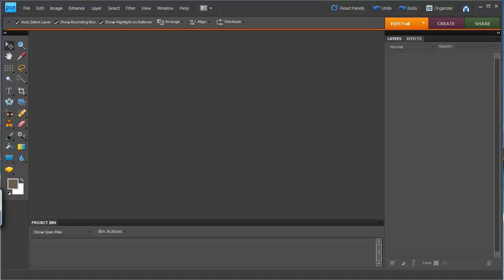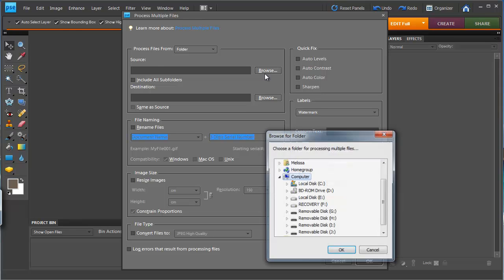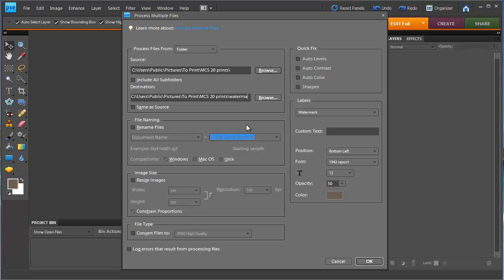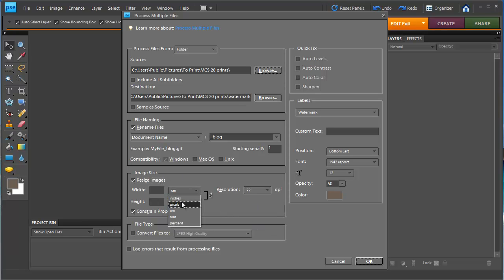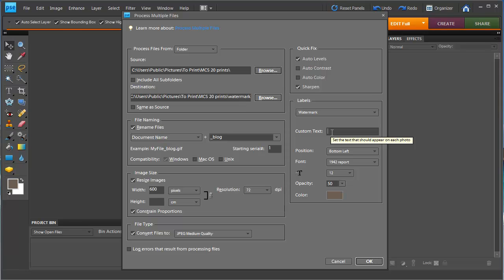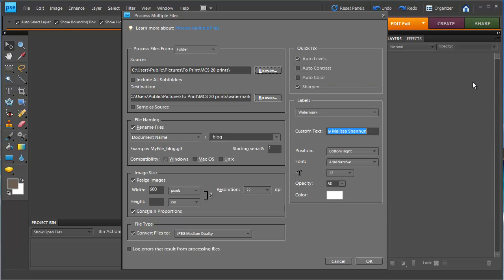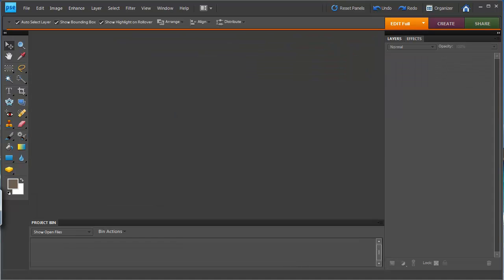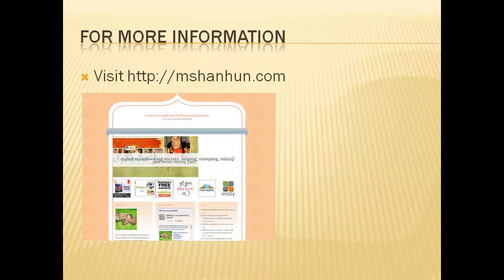Create a Watermark on multiple images in Photoshop Elements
Using the Process Multiple Images feature in Photoshop Elements you can batch process your images and resize, add a water mark and more.